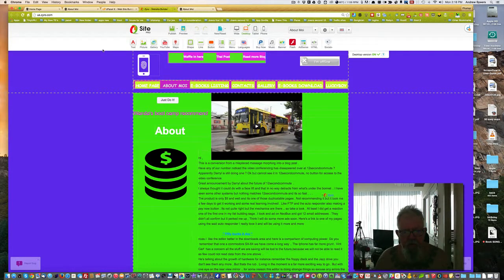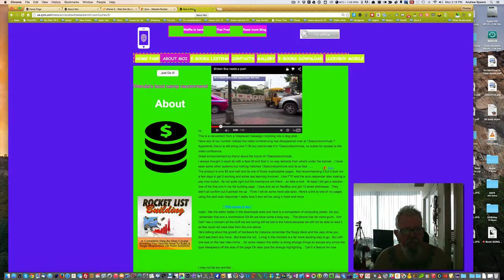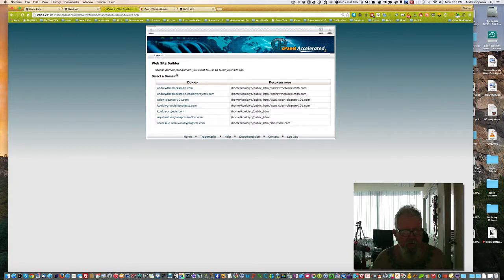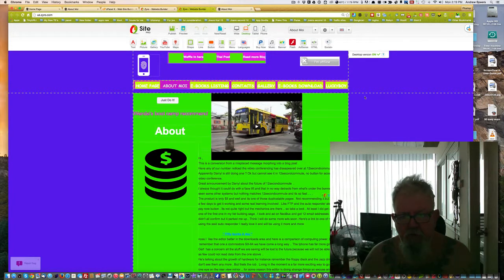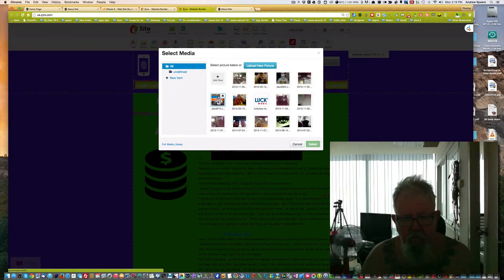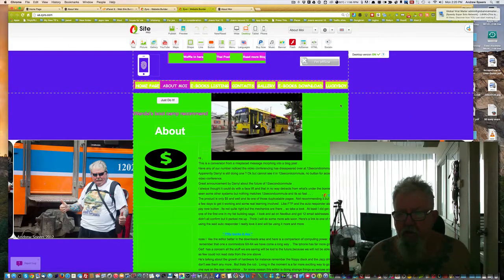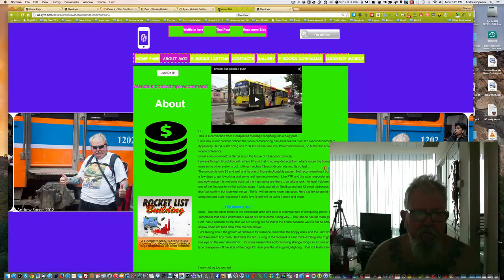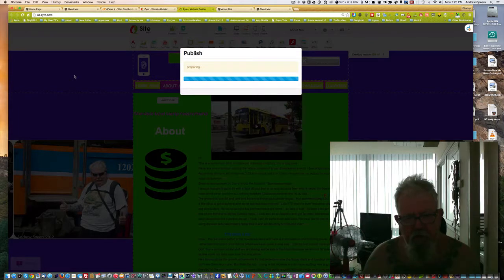Review of Zyro web page builder [1]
A short tutorial of my favorite content builder